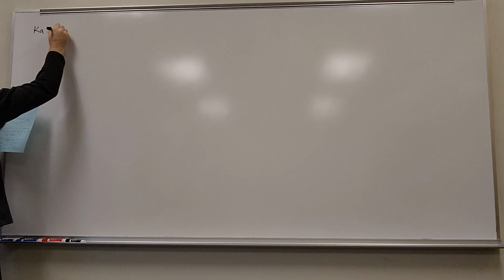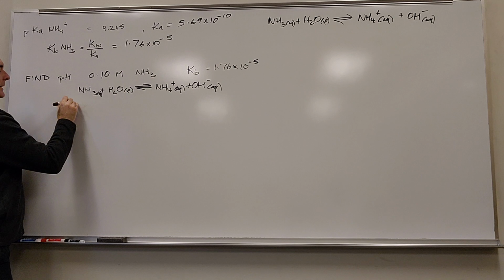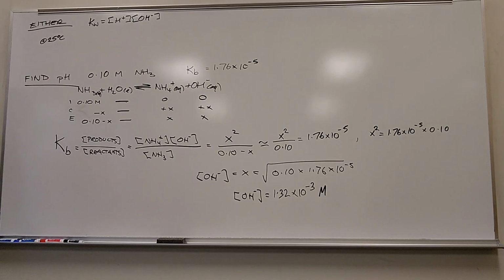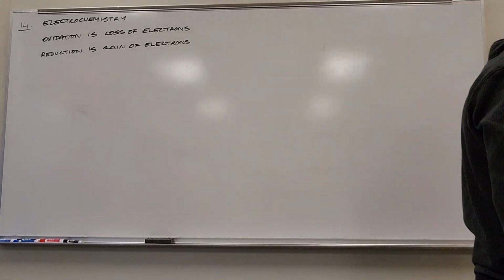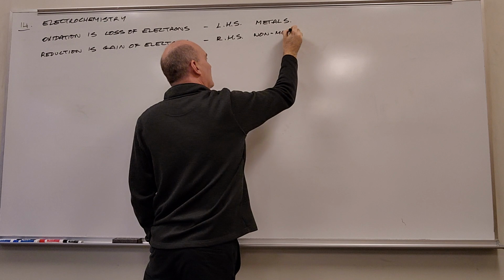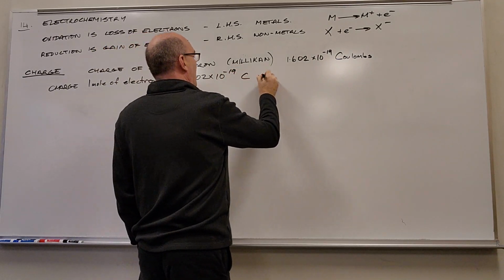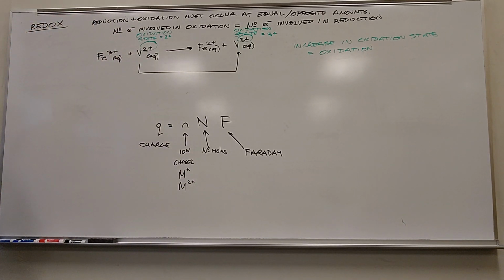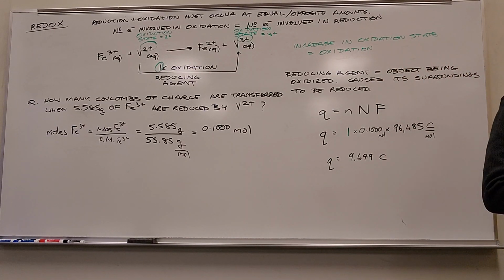CHE 3401: 16. Kb, Redox, charge